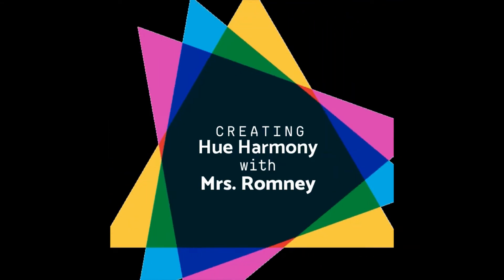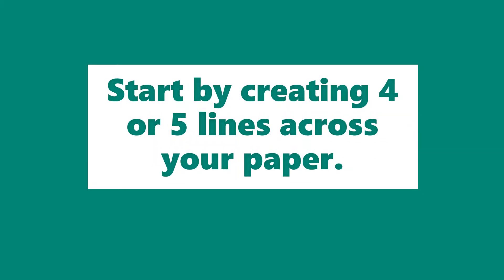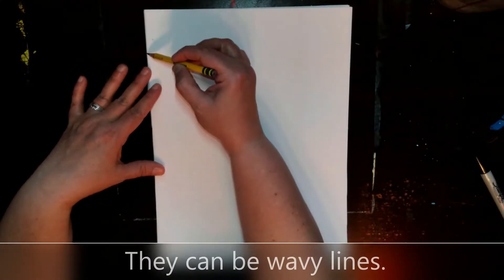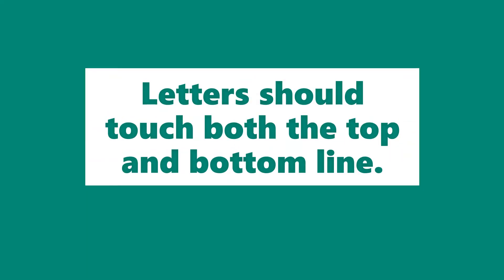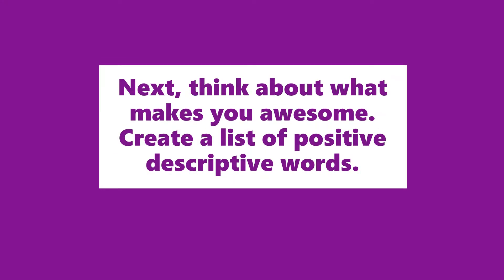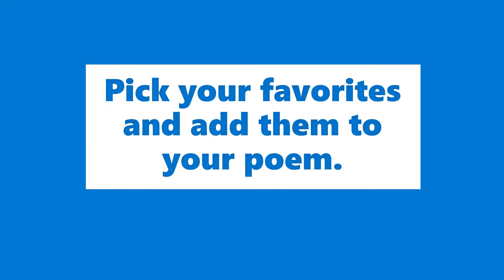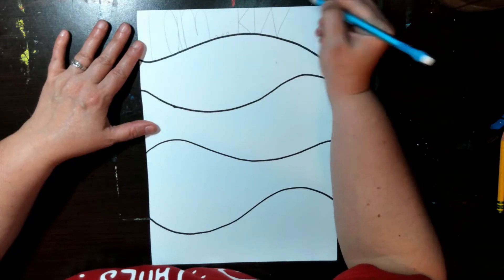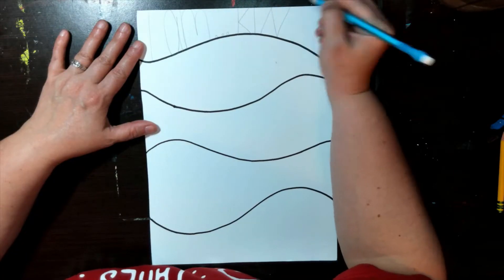"I Am..." Poem Art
Let's celebrate what makes us unique by creating a piece of art that is centered around an "I Am..." Poem!   In this video, writing and art are blended together to create a dazzling free verse poem celebrating your positive character traits.

*Lessons created for use in my elementary art classroom.*
Giving credit where credit is due:  Lesson idea inspired by Mrs.Byrd's Elementary Art Studio & Expressive Monkey.